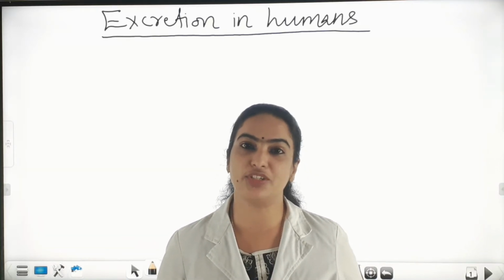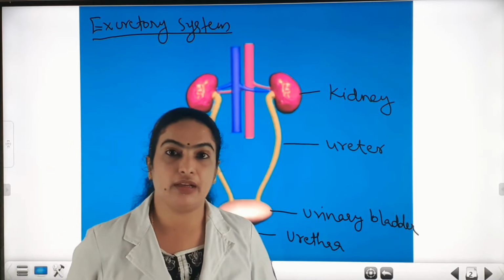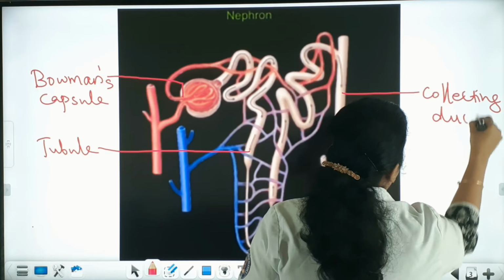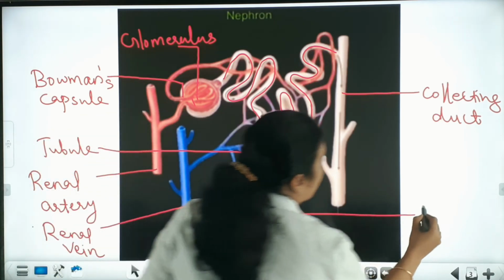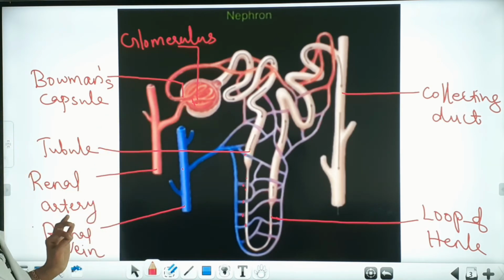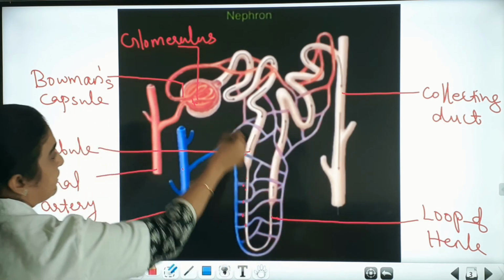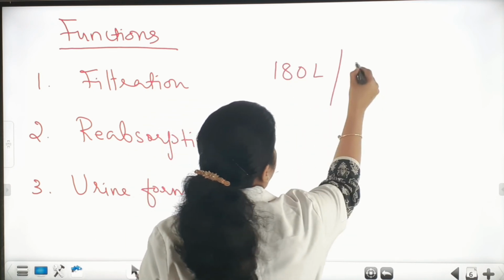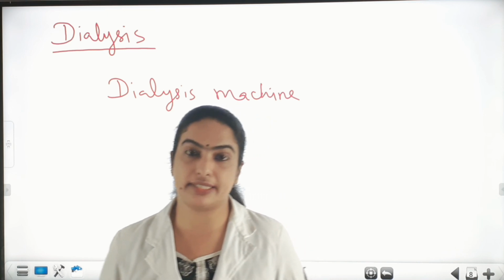Class10 Biology Chapter-1 Life Processes- Excretion in humans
Excretory system,structure&functions of nephrons